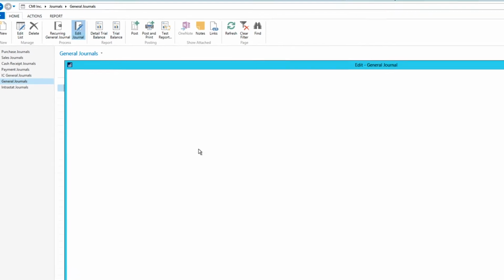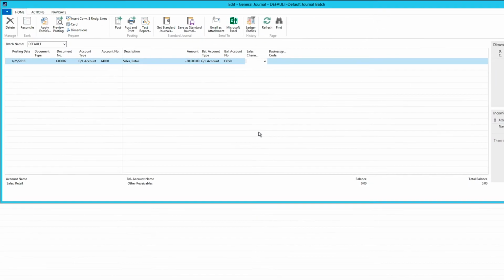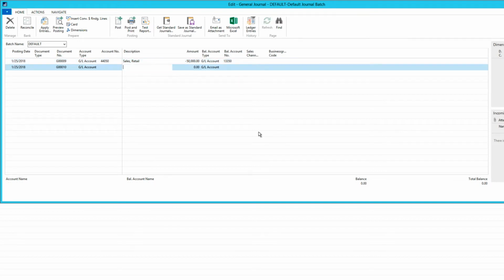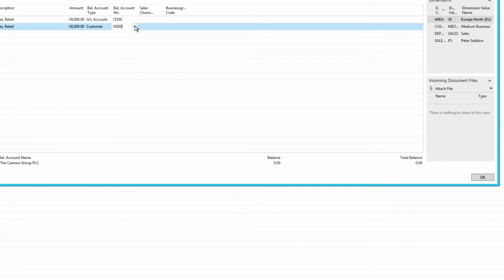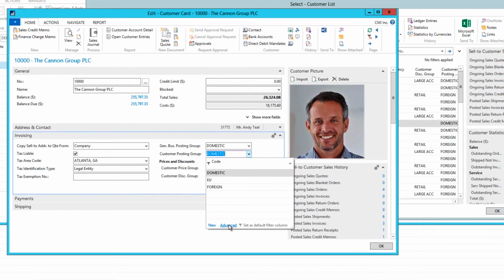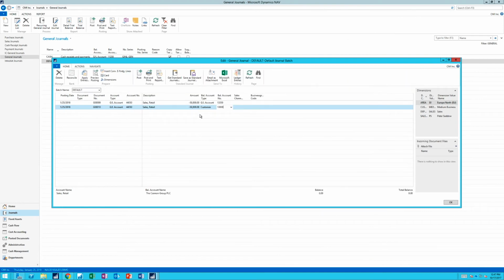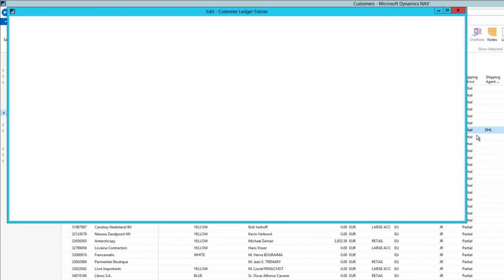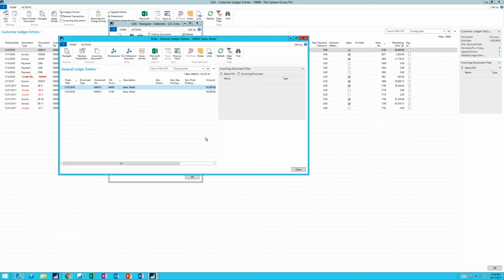Dynamics NAV 2017: Posting Groups 1/9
Learn Posting groups in Microsoft Dynamics NAV 2017 with Johannes Gudmundsson in this coffee mug tutorial.
Level: Intermediate